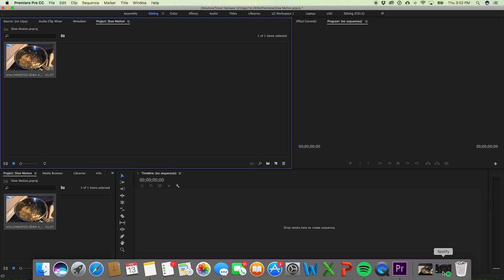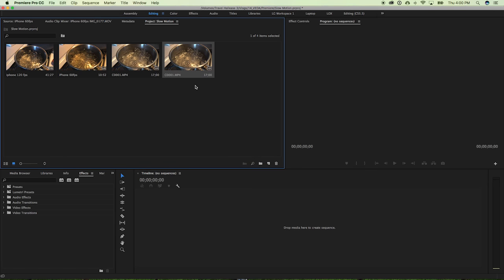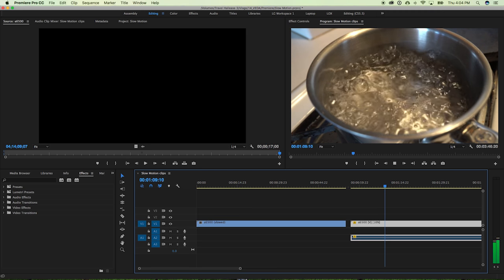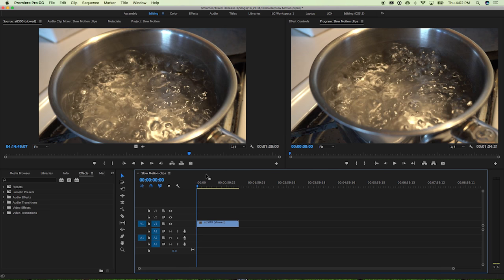Shoot & Edit Slow Motion Footage Using an iPhone or Mirrorless Camera || VEDA 2017 || Day 13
In this tutorial Hallease shows you how to shoot slow-motion footage using a Sony mirrorless camera (a6500) and an iPhone7. She then shows you how to import that footage into Premiere Pro and adjust the speed.

Hallease is a video producer and editor based in Texas. This channel is a study of her daily life and interests, from tutorials, to documentary-style vlogs (video journals) and everything in between. This channel is an eclectic representation of what it means to go through day to day life as Hallease. TLDR: A channel about Hallease documenting her life through video.

PRODUCTION

Cameras:
Sony a6500
Sony NEX- 5T
iPhone7

Tripods:
Joby Gorilla Pod
Joby Magnetic Tripod (iPhone)

Audio:
Camera sound - Rode VideoMicro

Post:
Premiere Pro